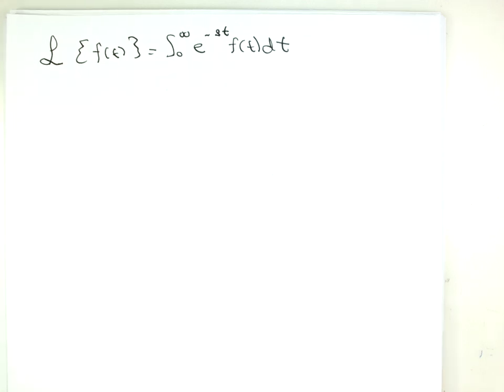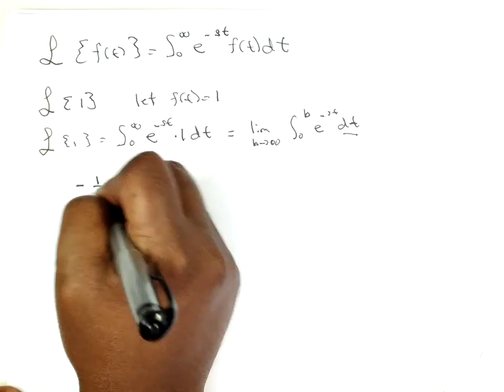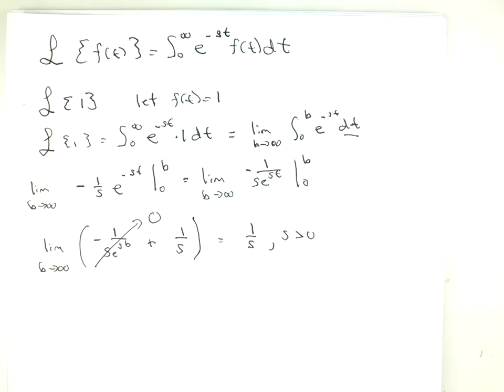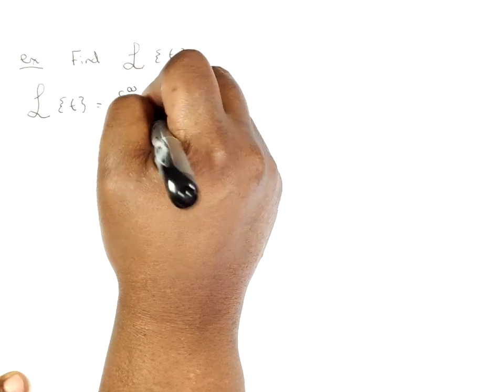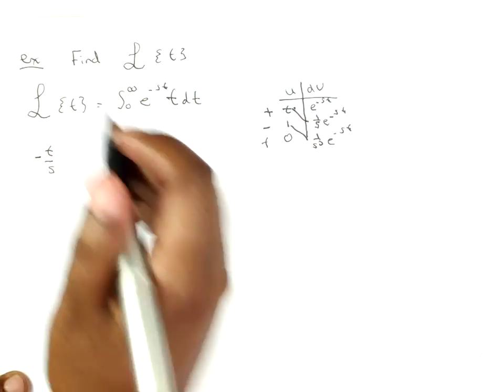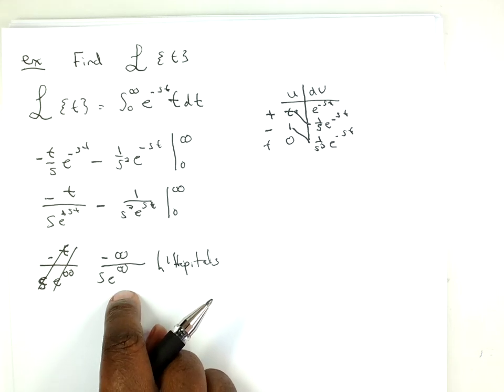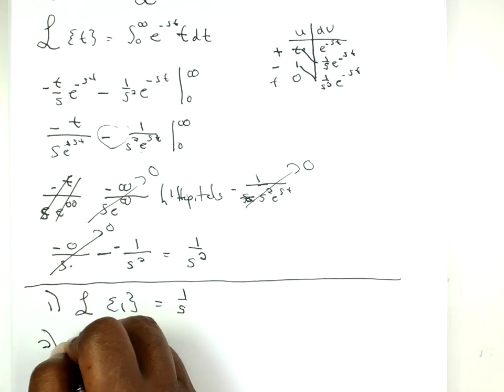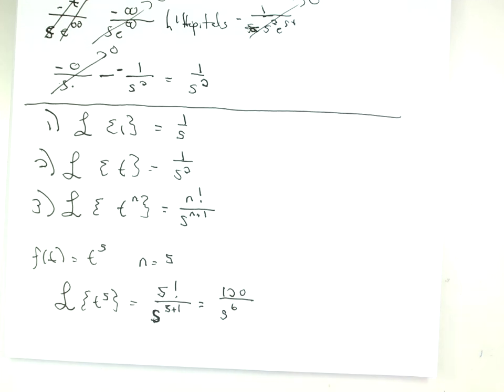Diff Eqs 7.1 Part 2